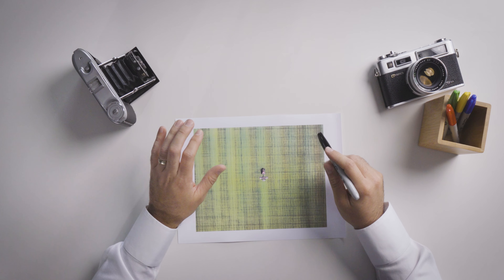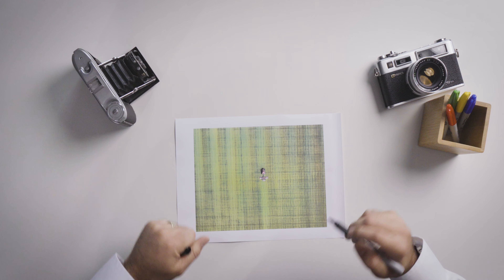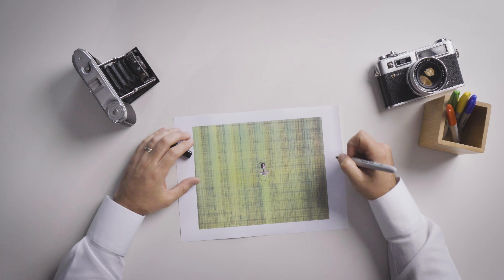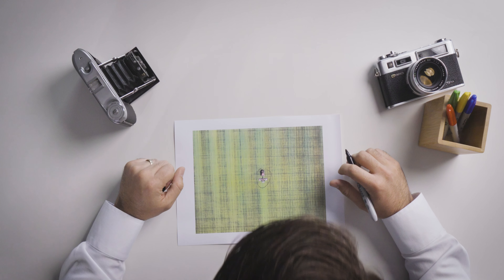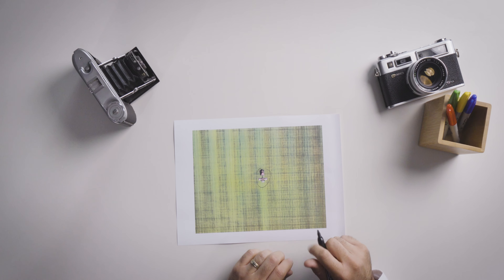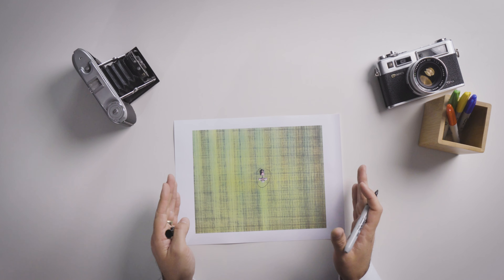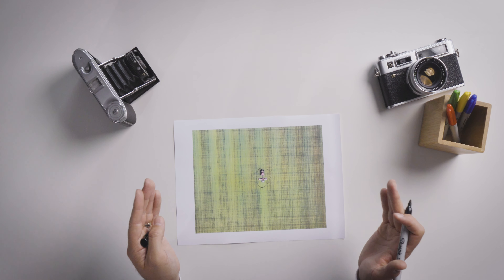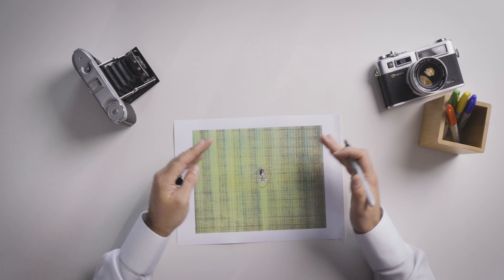Birdseye View of World Famous Polo Club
Capturing Guards Polo Club Series | 3 of 3 | WTF | Episode 10

This is the third episode in a series of three videos of WTF where we're looking at a project we shoot at Guards Polo Club in Windsor.
This project was captured for our client White Horse Contractors.

What's the Frame 📸
This is series where we take you behind some of our favourite images that we've shot at Miru Visuals and explain why we captured them in that way.

If you would like to capture imagery for your next project please get in touch via;